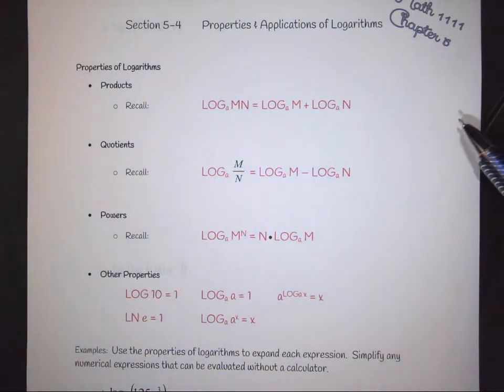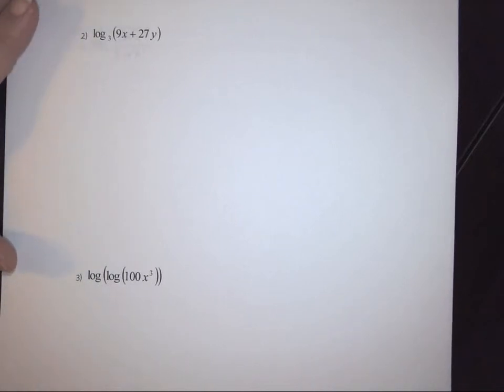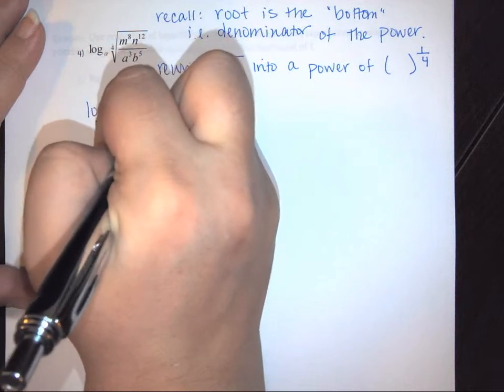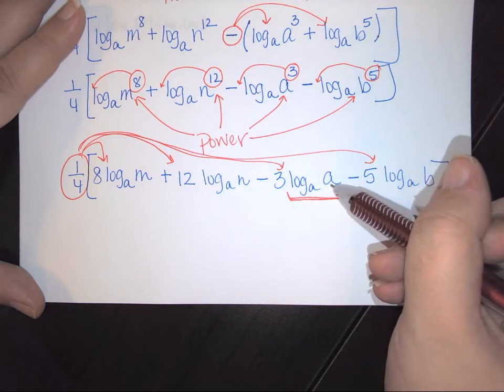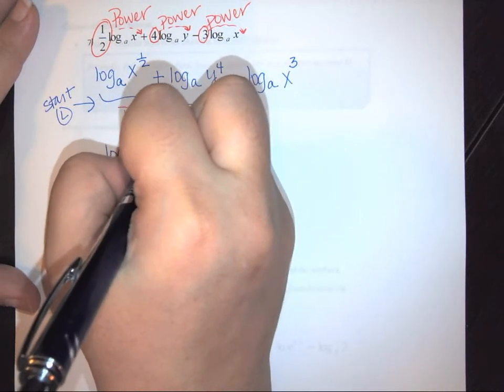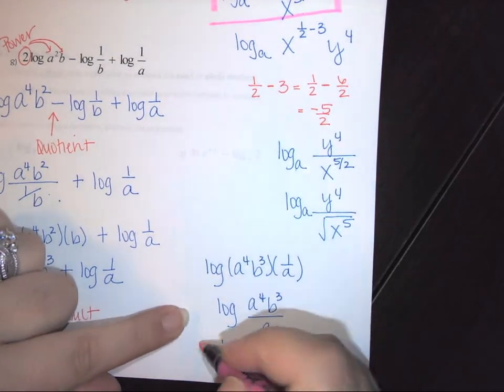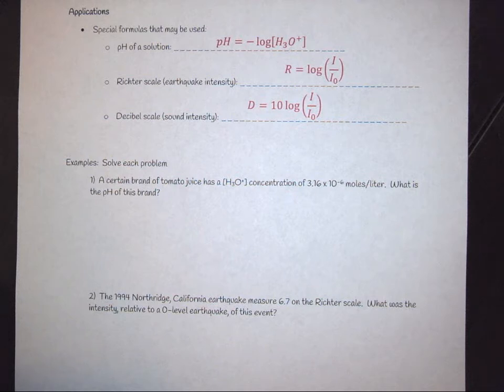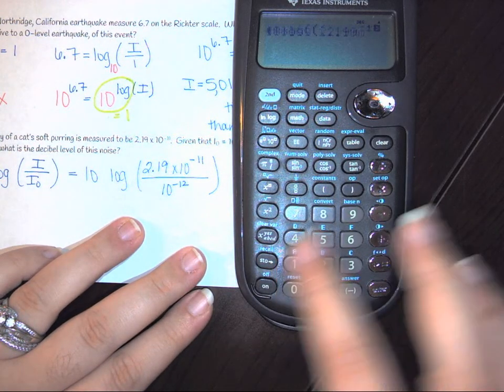College Algebra - Properties and Applications of Logarithms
This video will cover using the properties of LOGs to both expand and condense Logarithmic expressions as well as applications that utilize LOG ideas.  These applications include calculating concentrations, earthquake measurements and intensity and sound intensity.